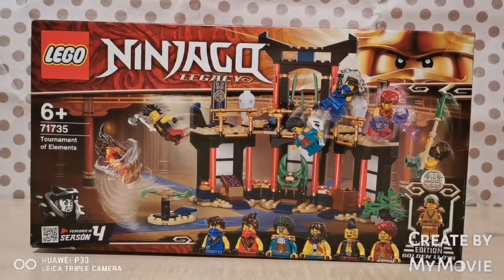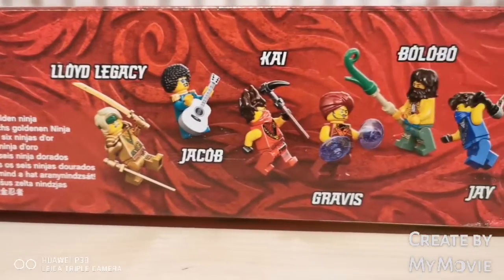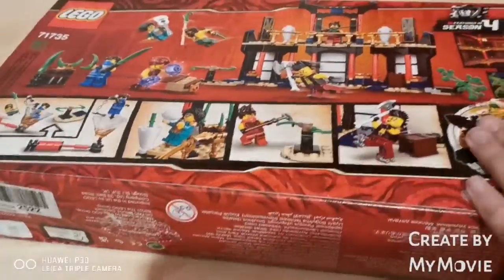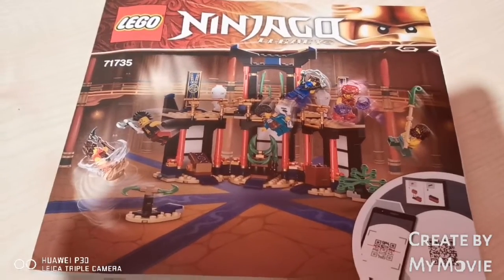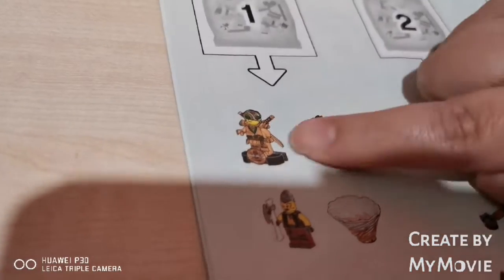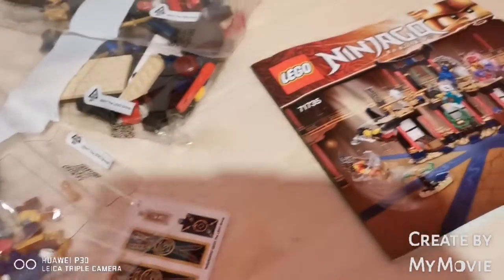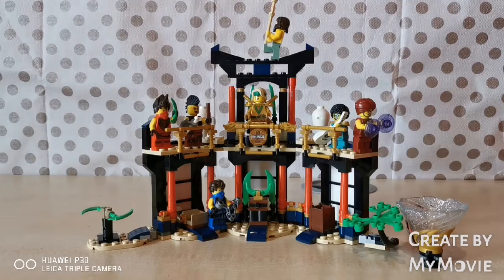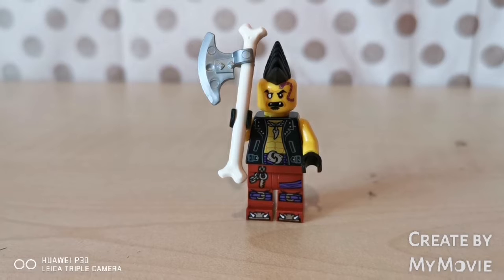LEGO Ninjago The Tournaments Of Elements Set 71735 build and review